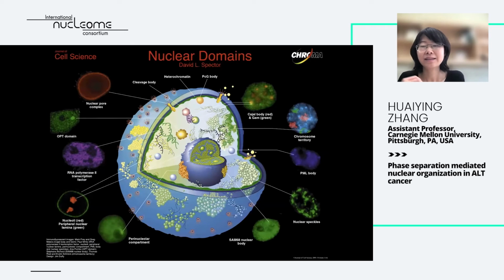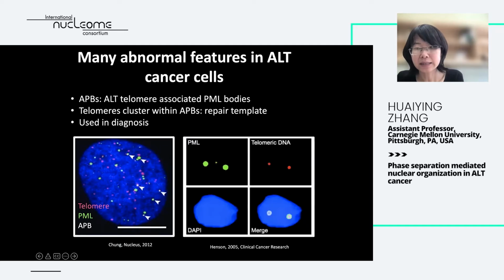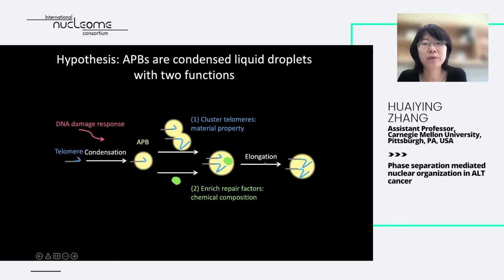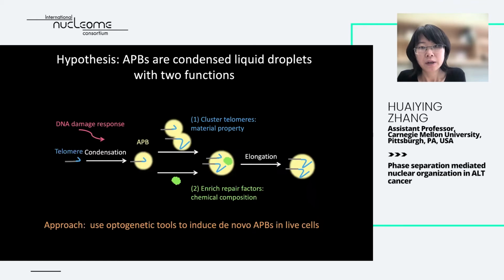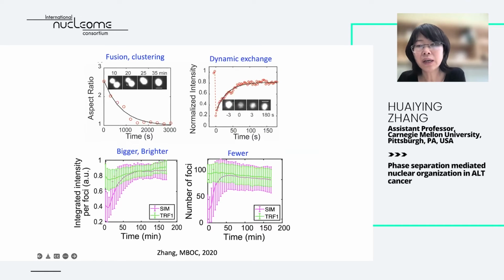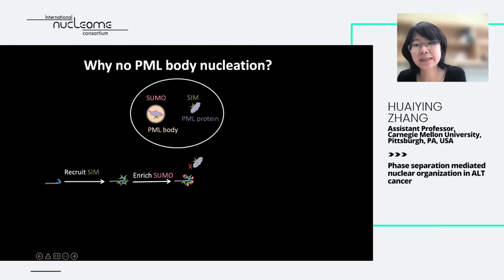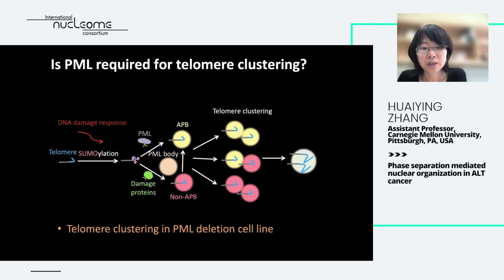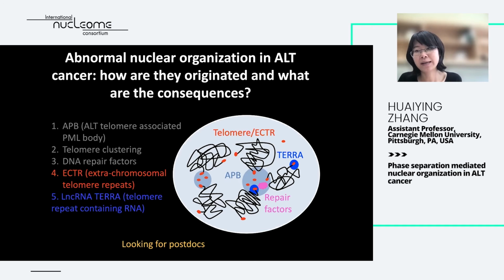Huaiying Zhang: "Phase separation mediated nuclear organization in ALT cancer" - INC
Huaiying Zhang, is an assistant professor at Carnegie Mellon University (Pittsburgh, PA, USA) and her laboratory studies phase separation-induced nuclear organisation in telomere maintenance of telomerase-free cancer cells. In one of our webinar sessions, she presented her research “Phase separation mediated nuclear organization in ALT cancer“

This event was organised by the INC academy from the International Nucleome Consortium, funded by COST Action CA18127 - funded by the European Union | Horizon Europe.